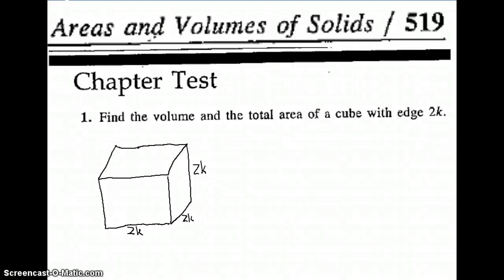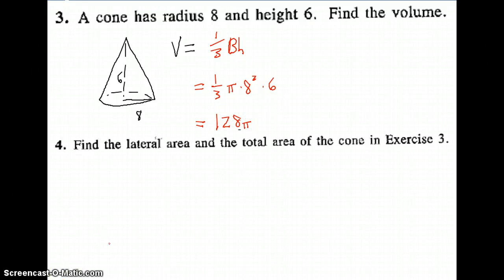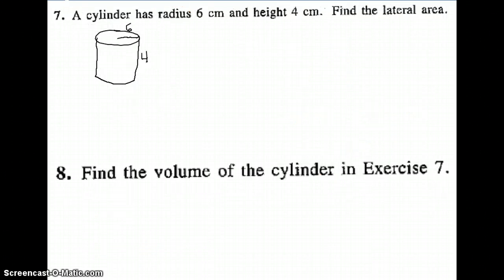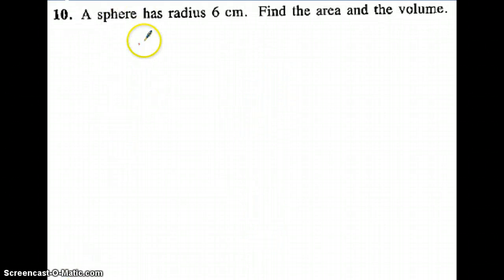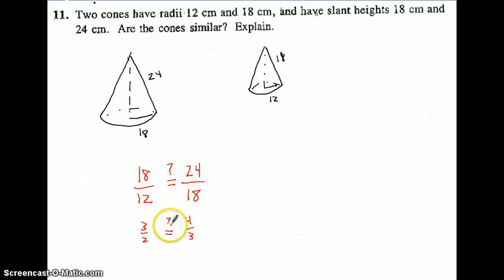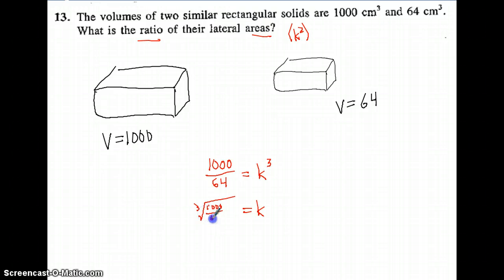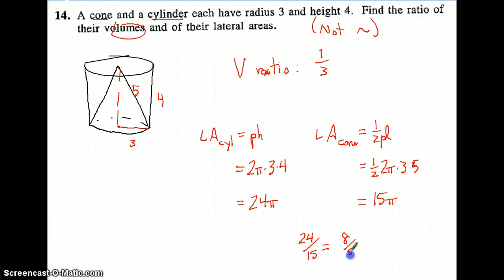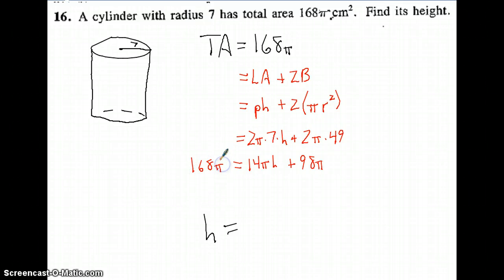Geom Ch 12 Review Chapter Test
Geom Ch 12 Review, p. 519 bottom